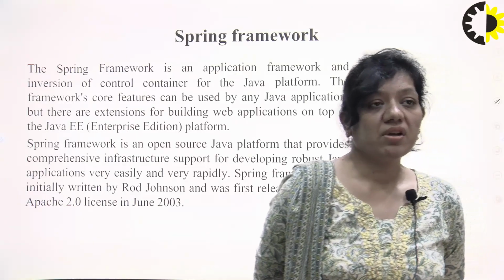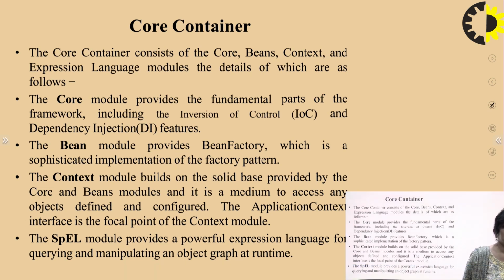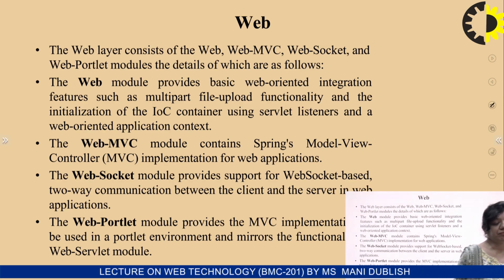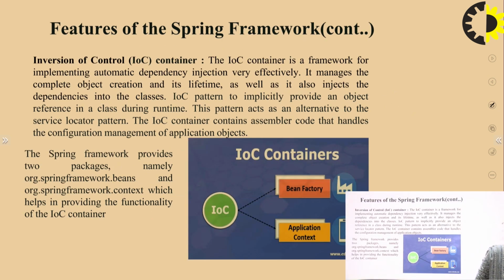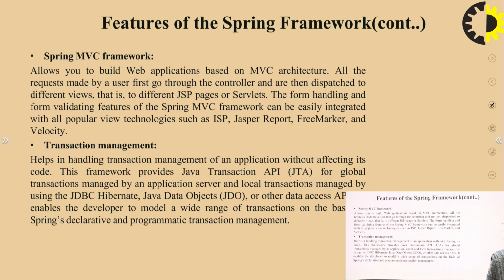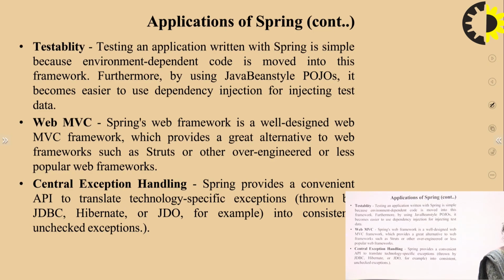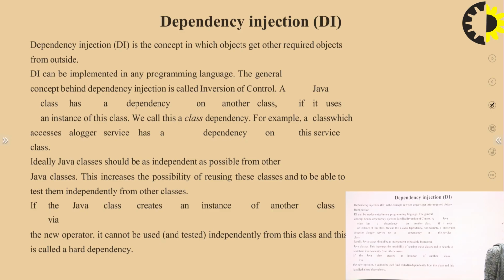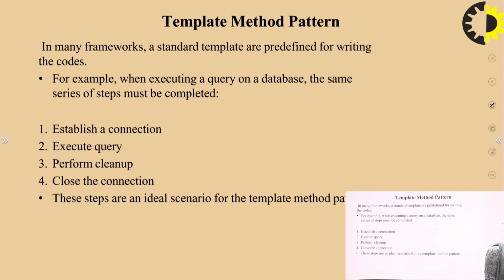SPRING FRAMEWORK | WEB TECHNOLOGY | LECTURE 04 BY MS. MANI DUBLISH | AKGEC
Dear All,
Please find the links to all five units for WEB TECHNOLOGY below: